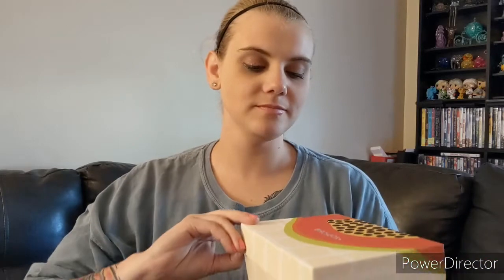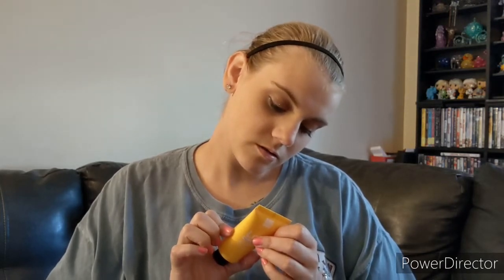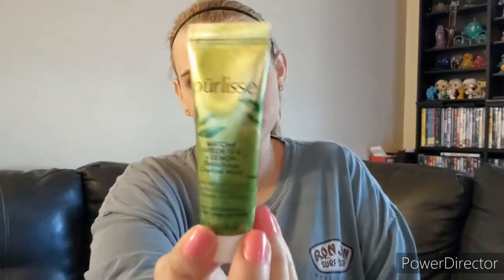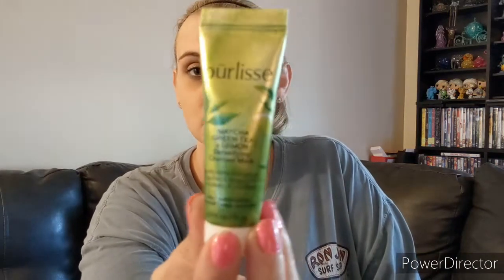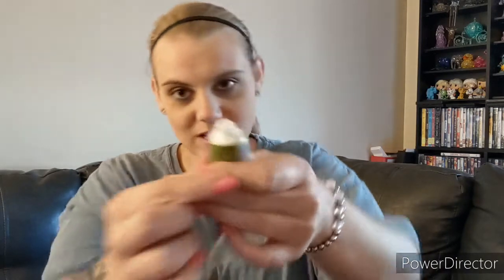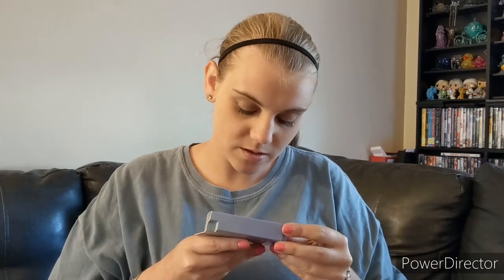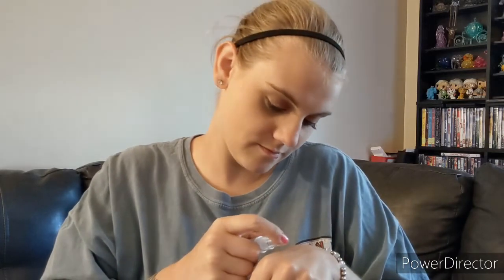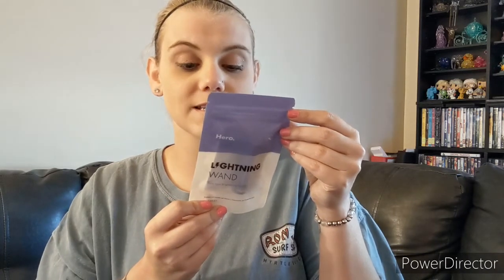Birchbox Opening for June 2021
Opening the June 2021 Birchbox.

Amazon Wishlist